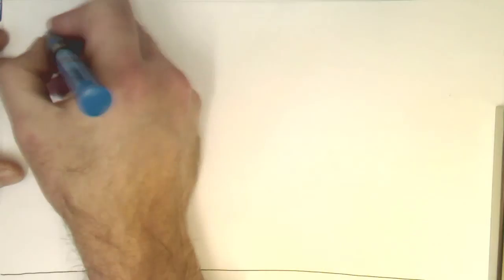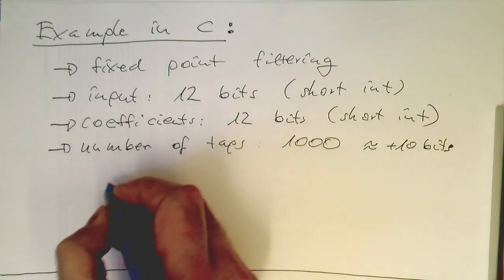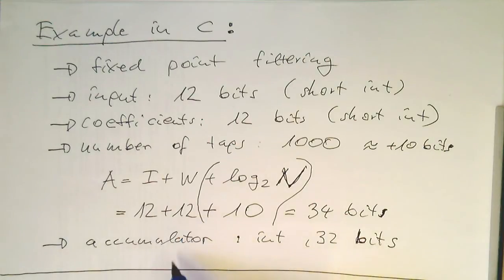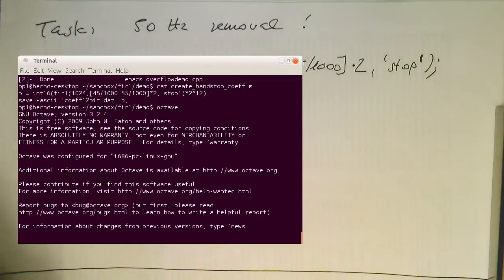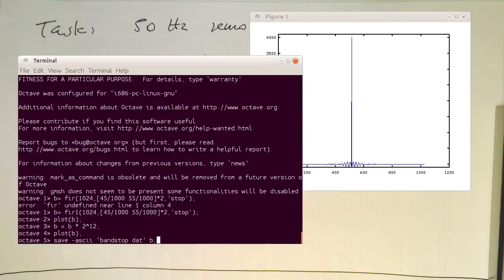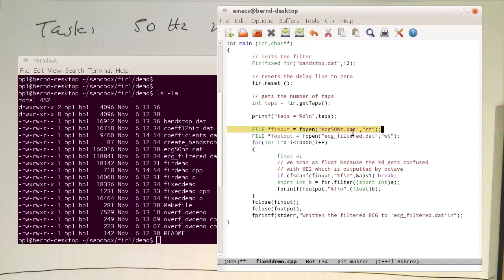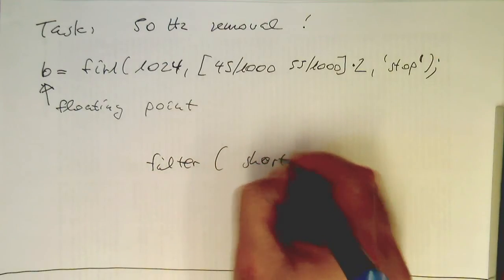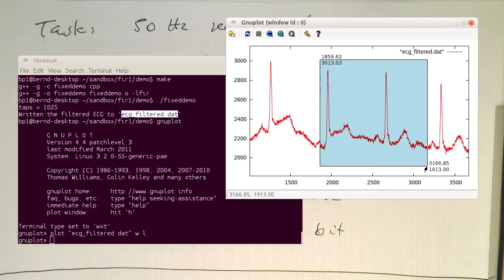Fixed point FIR filters: practical example (0006)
In this example we filter an ECG which has been sampled at 12 bit resolution and use coefficients at 12 bit resolution. The number of taps is 1000 which gives us another 10 bits. So, in total 34 bits in theory. In practise we can still use an int with 32bits because a) we have only temporary overflows and b) the impulse response is pretty small overall.